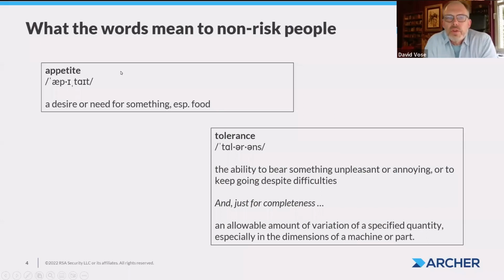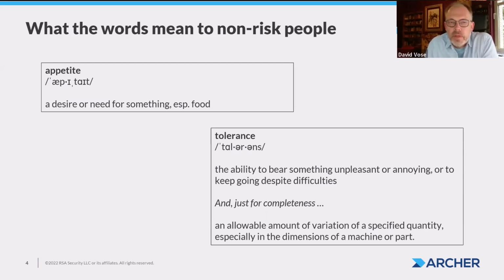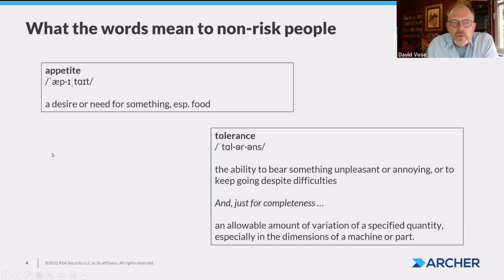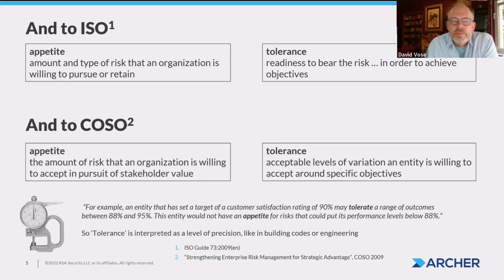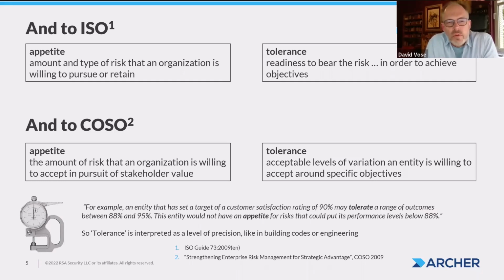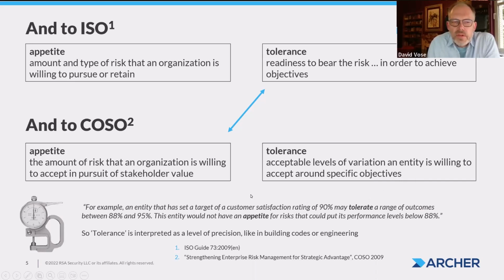David Vose - risk appetite and tolerance - first 5 minutes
How to use risk appetite and tolerance to balance the risk and reward. When they are applicable and when not. Practical application for non-financial companies.

Join the workshop to change how you view and apply the concepts of risk appetite. Enhance your company's risk management practices and improve the quality of your board's decision making with our advanced risk governance course, which covers everything from traditional risk management elements to advanced risk oversight and includes practical case studies and additional resources to strengthen your board's oversight.